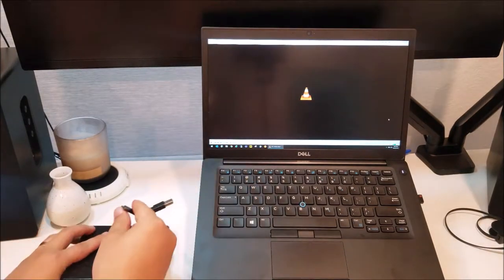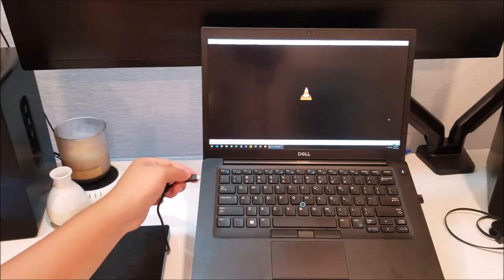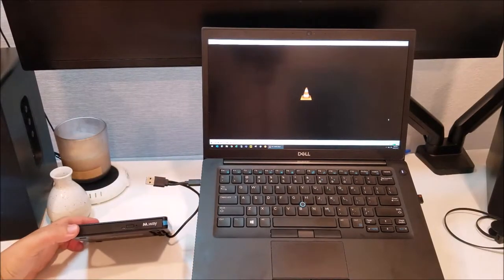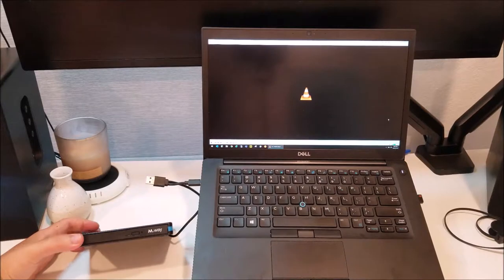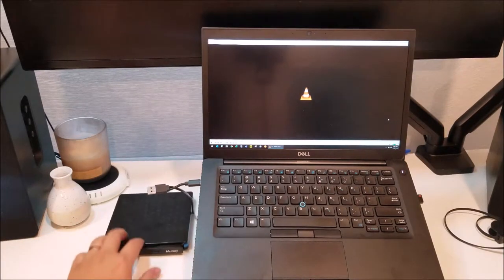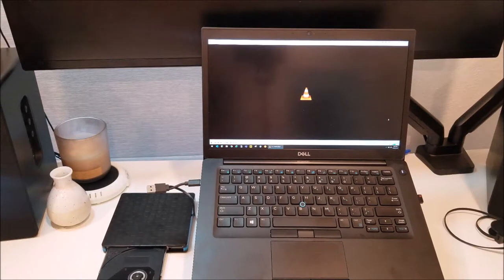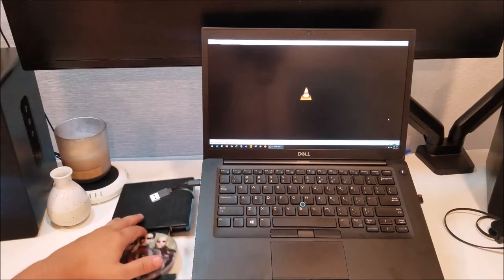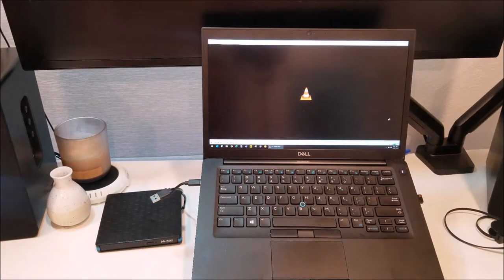M WAY External CD DVD Drive Review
M WAY dedicates to provide high cost-effective electronics and electronics accessories products. This dual port external cd & dvd drive is the best solution of computer doesn't have cd/dvd drive or the cd/dvd drive is broken. Euipped with USB 3.0 & USB C ports makes it compatible with most of computers in the market. Please click the below link to know more details.